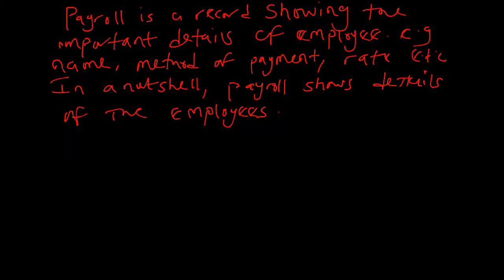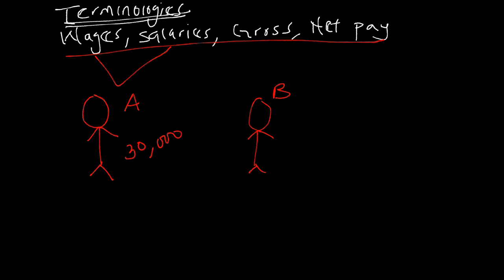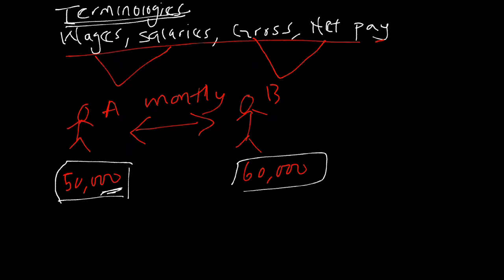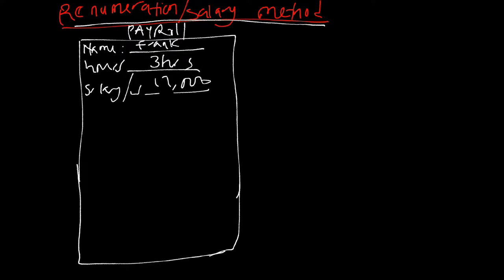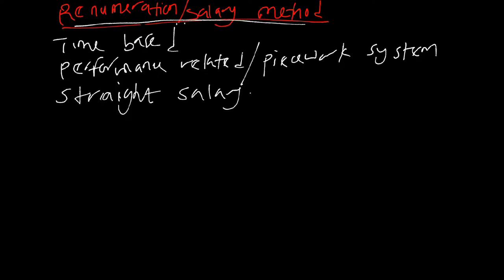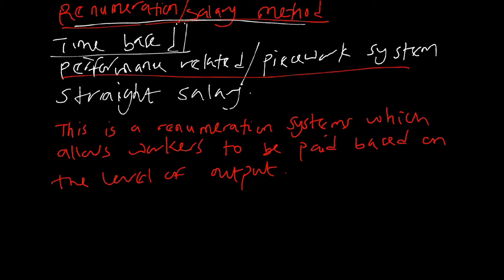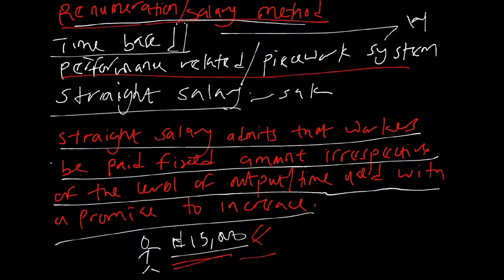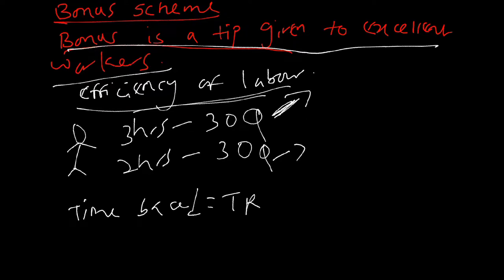PAYROLL ACCOUNTING || ATS || BAPS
Those preparing for ICAN/ATSWA stage 1.

Basic Accounting Processee explained in details